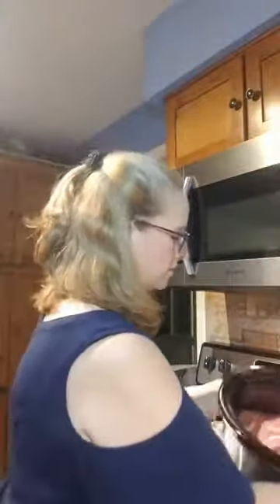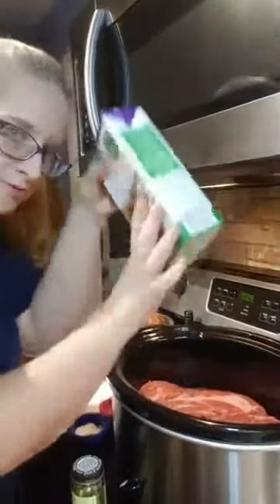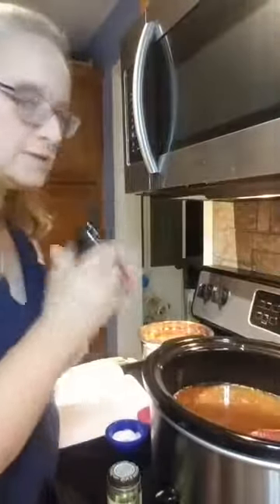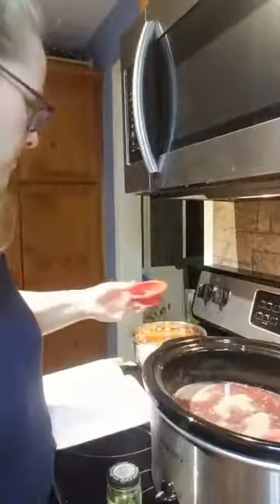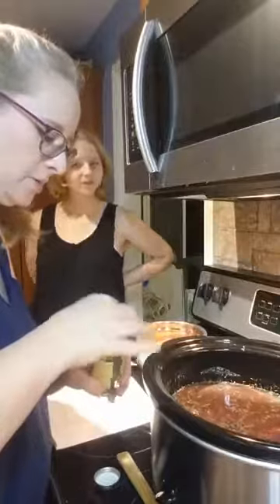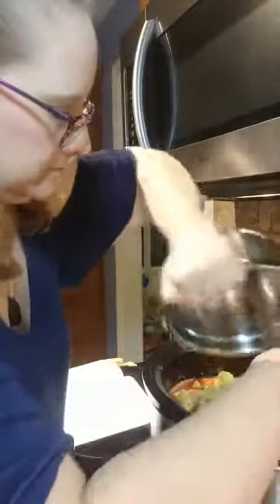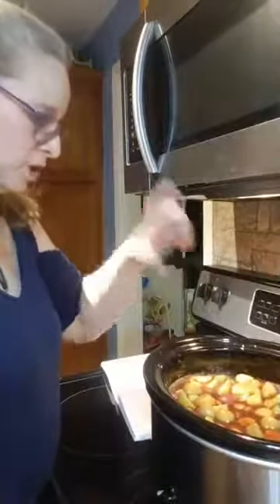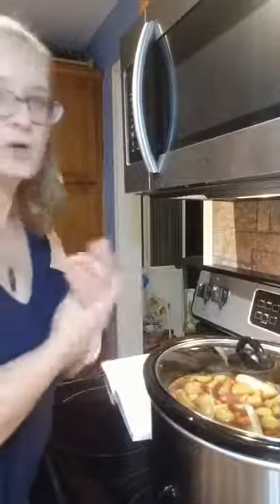Crockpot Pot Roast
Who doesn't like a good pot roast for dinner or for a party?  Here is a quick recipe that you can make in your crockpot.  Enjoy!